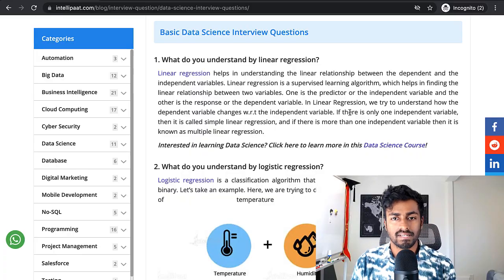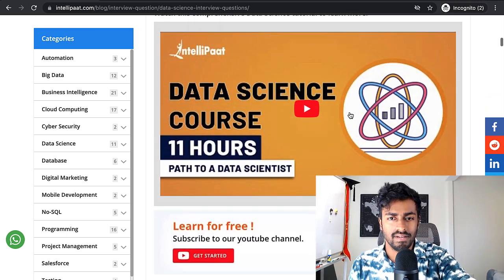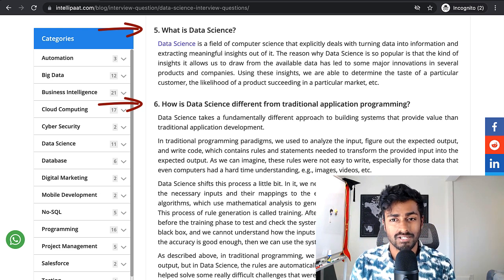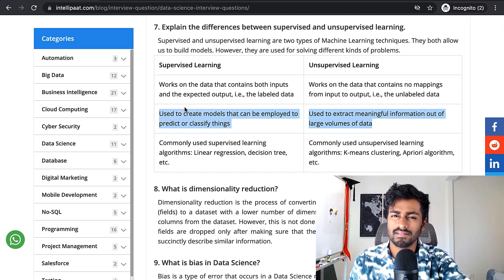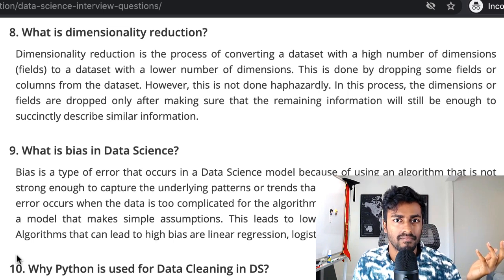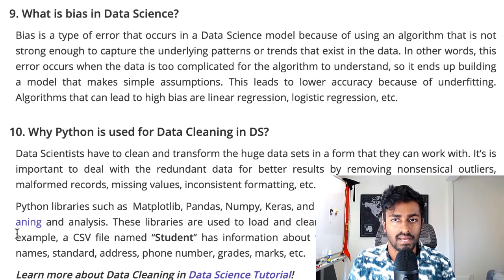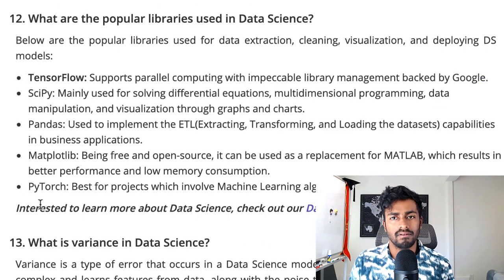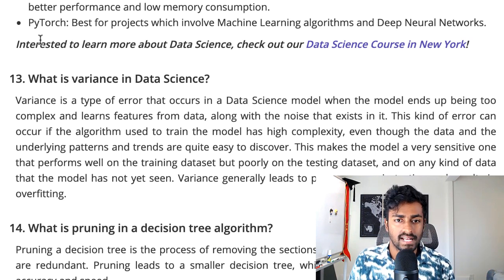Data Scientist answers 15 Interview Questions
Part 2 of the Data Science interview question series.

Kite is a free AI-powered coding assistant that will help you code faster and smarter. The Kite plugin integrates with all the top editors and IDEs to give you smart completions and documentation while you’re typing. I've been using Kite. Love it!